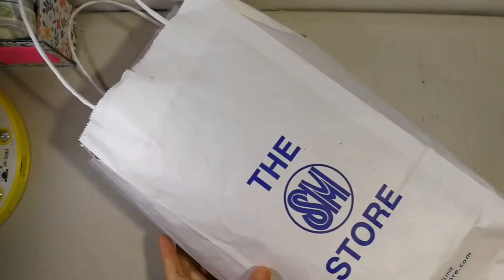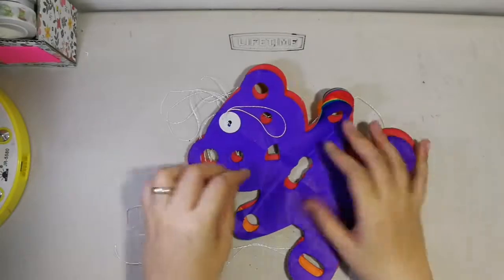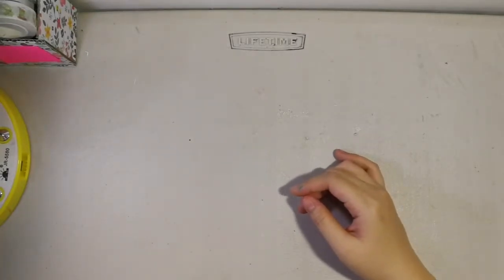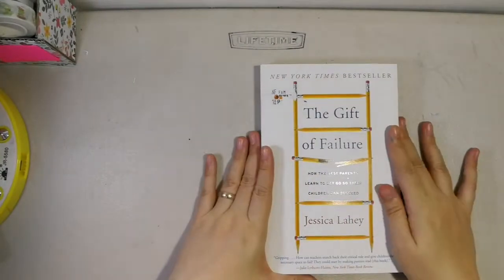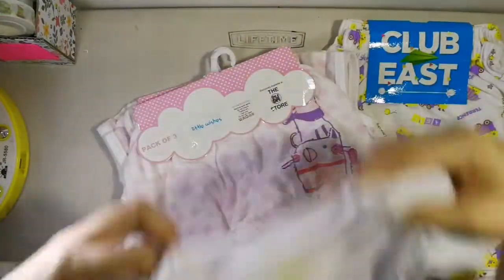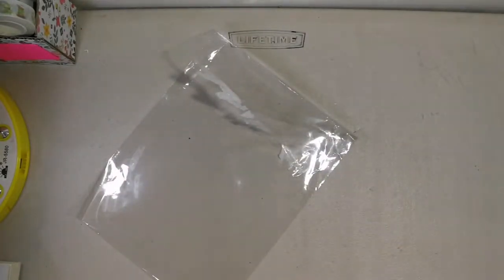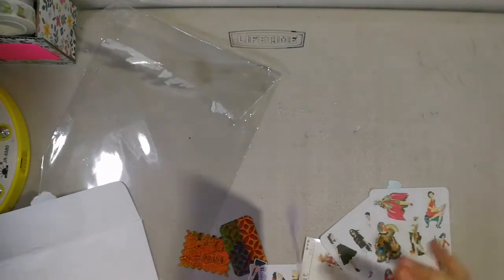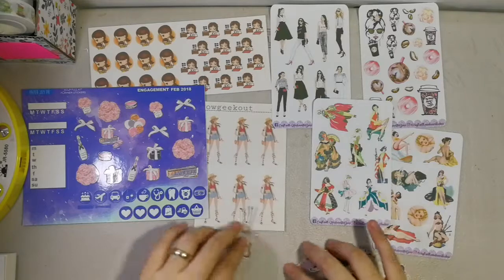Planner Haul February Mendur Planner Meet + Surprise Baby Shower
The monthly planner meet with my planner besties! They surprised me with a baby shower and we swapped planner stuff!